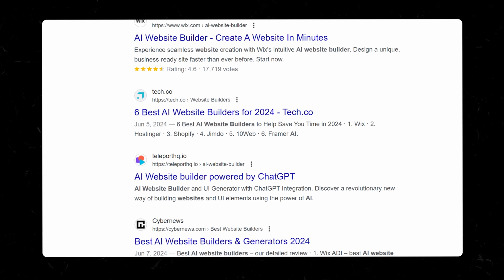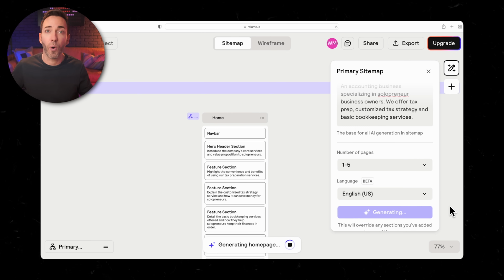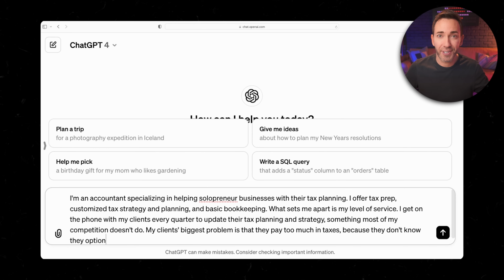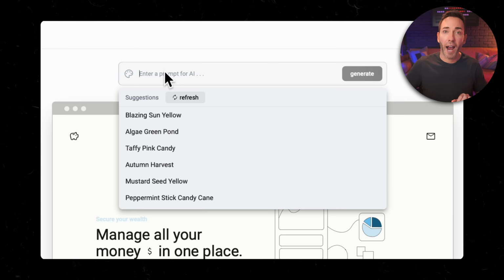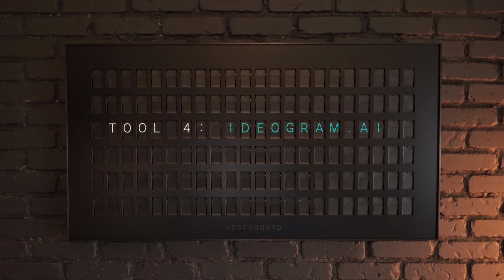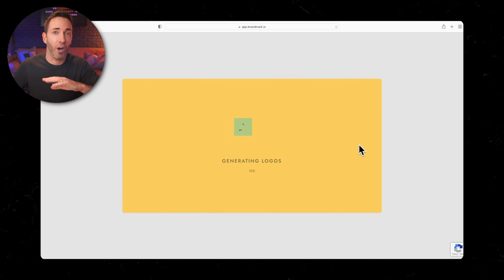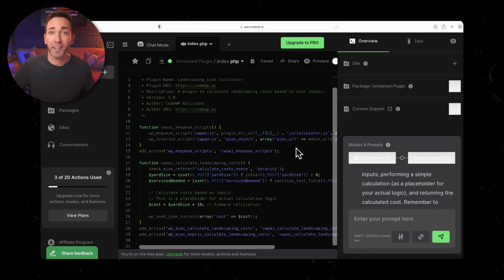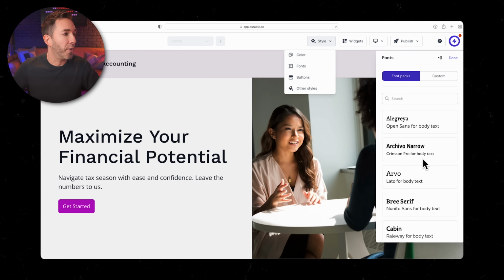How To Build A $10,000 Website Using AI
In this video I’m sharing 7 different FREE AI tools you can use to help you get your new website created and launched fast.

I’ll show you how to use each one and how they fit together in creating your brand new site, AND I’ll even show you the best AI website builder I’ve found — so you can start there and then just customize it with your own stuff.

🎬 Register for the FREE On-demand video masterclass training, "The Automated Clients-on-Demand Website Blueprint for Service Businesses" Just go

Reloom - (01:32)
ChatGPT - (03:05)
Aola.co - (04:00)
Idiogram - (05:38)
Brandmark - (06:38)
CodeWP - (07:39)
Durable - (08:43)